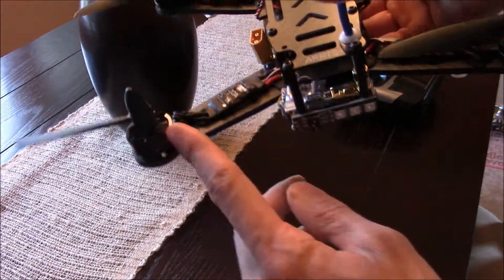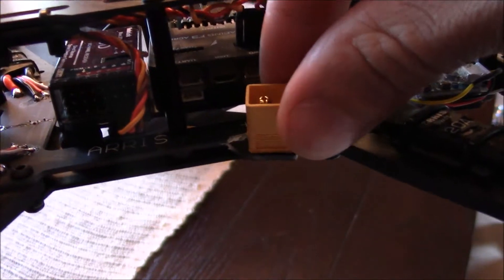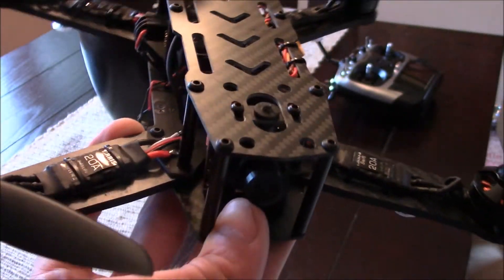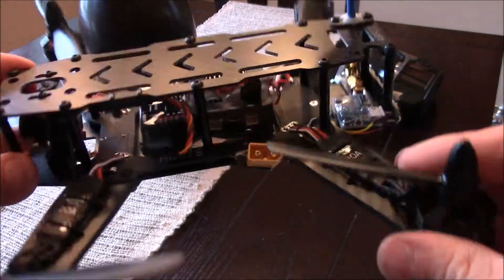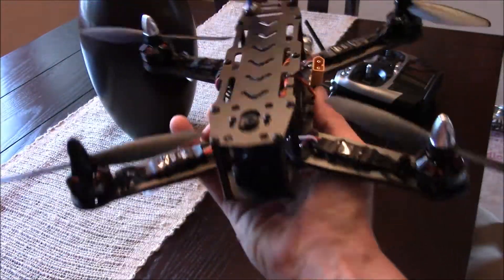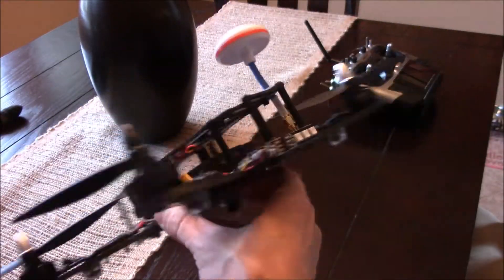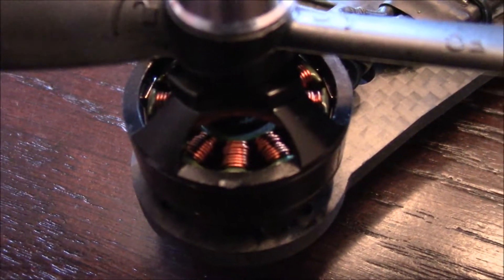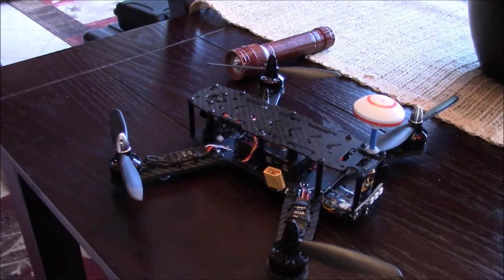Racing quadcopter mid-air failure and crash - Arris X-speed 250b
What happens when you leave a wire loose?  Another lesson learned the hard way, always properly secure the battery balance lead wires!  During a maneuver the balance lead got sucked into the propeller causing the quad to struggle and then ultimately succumb to its fate and crash!  Considering the height the quad fell from, I think it survived quite well, but I did have to replace quite a few parts.  It is now up and flying again, and I'm much more attentive to my pre-flight checks!

Parts damaged and replaced:

-4s LiPo battery
-1 brushless motor (ESC survived)
-2 props (I replaced all 4 as a set)
-Bottom carbon fiber chassis plate (spare frame kit)
-Action camera mount and isolating bushings (spare frame kit)

Overall I must say, this racing quad performs very well!  Other than pilot error, I have had no issues with this quadcopter.  :)